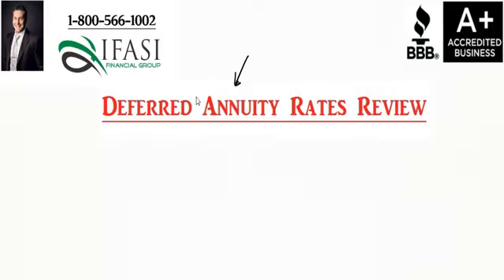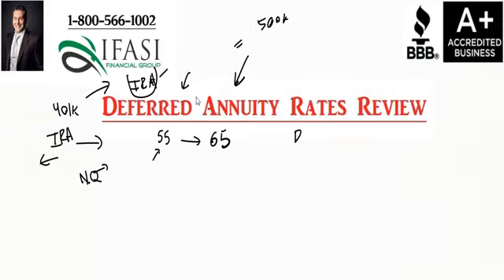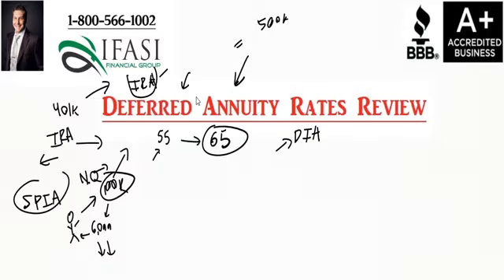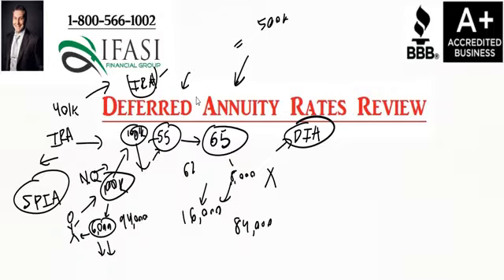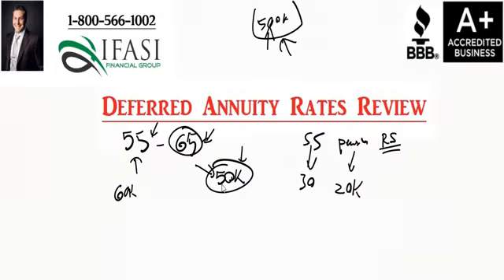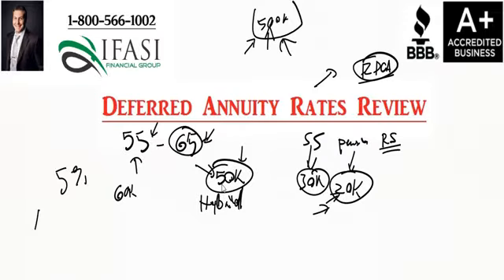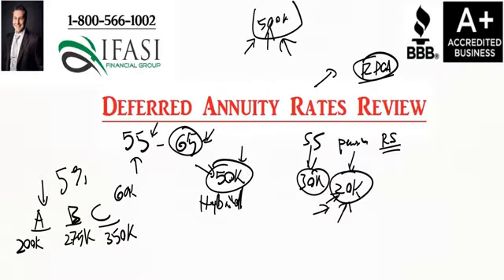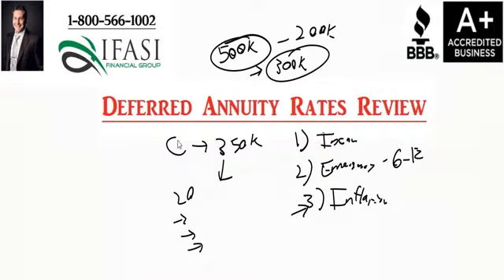Fixed Deferred Annuity Rates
What are fixed deferred annuity rates – What is fixed annuity rate? 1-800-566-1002 . What are the best types of deferred annuity rates for retirement and learn how you can avoid the most common mistakes that individuals have made when looking to purchase deferred annuity rates for retirement.
Annuity Rates Tables - What Are They and How Are They Used?

An annuity table is a tool that can be used to determine your annuity earnings. Annuity rates tables can demonstrate how much income you may be able to earn on your investment under different payment options. This table can also show you the interest rates for the different types of annuity products such as equity-indexed annuity, fixed annuities and CD-type annuities. Each of the different annuity products address different retirement needs.

The two main types of annuity rates tables include:

Immediate annuity table - this tool helps estimate the amount of income you can expect to receive from your investment at different ages. These usually show the highest rates one may be eligible for based on their age, type of payment option, gender, and deposit amount.

Deferred annuity table - a deferred annuity rates table displays the interest rates that an individual can earn based on their deposit amount for a specified number of years. Since deferred annuities are not influenced by those factors which influence immediate annuities, there are differences in what you can expect to see when you make use of a deferred annuity table.

An annuity rates table is usually in a tabular form and shows graphical representations. They contain columns for specifics such as age, gender, rate of return expected, investment money and so on. With the help of an annuity table, you will be able to get an estimate on the amount or rather type of income you can get through your investment. The table will provide various annuity interest rates and this makes it easy for an individual to compare the amounts and find out which option is the most profitable. Depending on the kind of return you would like to get, you can choose between the different annuity products available.

Finding an Annuity Rates Table

There are a large number of sources available from which you can obtain an annuity table. If you choose to seek annuity help from annuity agents and brokers, they will be able to provide with an annuity rates table. Moreover, there are also a large number of websites available which provide such tables. There are also downloadable versions available on the internet.

When estimating your returns, it is important that you understand the annuity table. You must ensure that annuity rates table that you are using shows the market's current trends and contains the latest pieces of information regarding the interest rates. Although there are a large number of tables available, there are many which may be outdated and it will be worthless to make use of these tables. Always make sure that you get the tables from a reliable source.

Today, a lot of people take advantage of these tables to find out an estimate on the amount that can expect to receive on their investment. These tables are one of the best ways to gauge the income potential of money that is invested in annuities. When these tables are used in a proper manner, they can be really useful to have.

deferred annuity rate
deferred annuity rates income
deferred annuity rates explained
deferred annuity rates reviews
deferred annuity rates review
What is the best fixed indexed deferred annuity rates for retirement vs the top immediate income deferred annuity rates for retirement